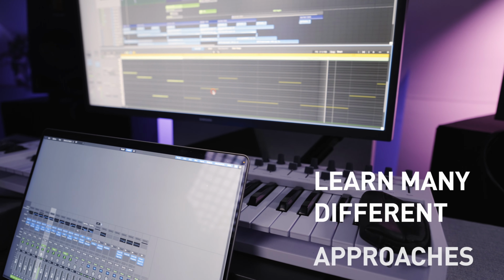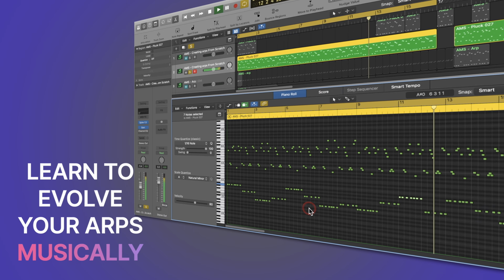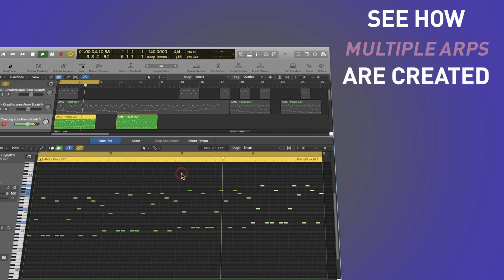Trance Arpeggio Tutorial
Struggling to write good Trance arpeggios?

Welcome to my Trance Arpeggios Tutorial – An 80 minute in-depth insight for producers looking to take their Trance tracks to the next level! If you’ve struggled with creating captivating arpeggios in the past, then be sure to check this out. In this tutorial, I’ll take you through various approaches to making Trance arpeggios, including many different patterns and rhythms, so you can choose the ones that best suit your style.

Trance arpeggios have been a fundamental part of the genre since its inception, adding character, musical interest, and drive to countless tracks over the years. With my tutorial, you’ll learn how to create arpeggios that are both mesmerizing and emotive, helping your tracks stand out.

As an experienced producer myself, I know how challenging it can be to create arpeggios that are truly unique and captivating. That’s why I’m excited to share my tips and techniques that can be easily transposed to any DAW with you, from finding the perfect rhythm and melody to choosing the right sound.

Check out what is covered below!

The Trance Arpeggio Tutorial covers:
⬤ How to create multiple Trance arpeggio patterns from multiple different approaches (see which works best for you!)

⬤ How to create arps when you have no inspiration or writer’s block

⬤ How to evolve your arp patterns and make them more interesting

⬤ Evolving your arps into melodies

⬤ Other ways to evolve your arps

⬤ Sound design techniques to improve your arps and make them sound more professional

⬤ Matrix mapping in sound design

⬤ Adding movement and a more human feel to your arps

⬤ A unique way to layer your Trance arps

⬤ My thought process behind arps

⬤ Processing, effects, midi techniques & more

+ more!